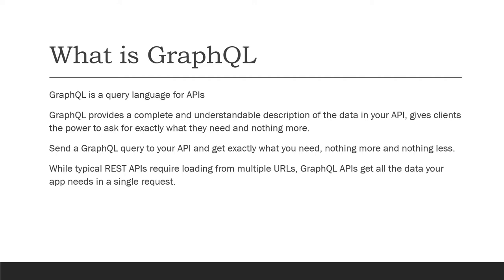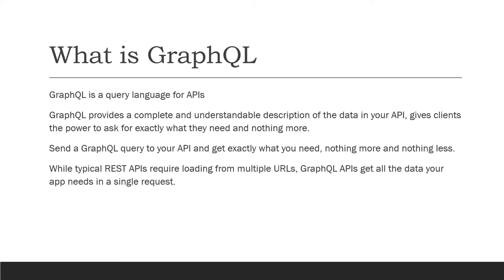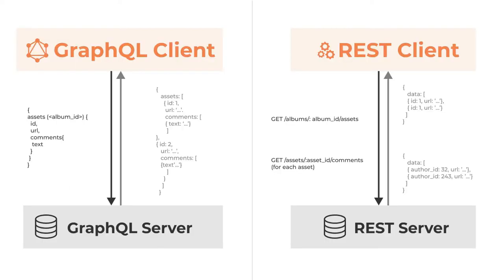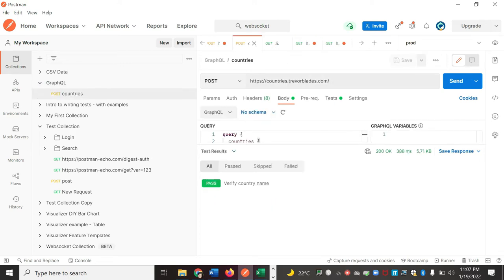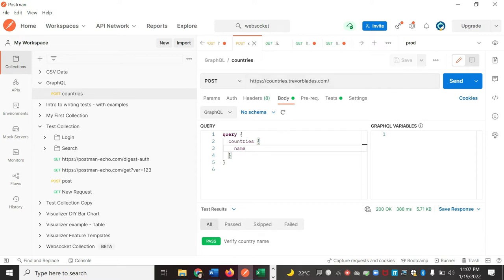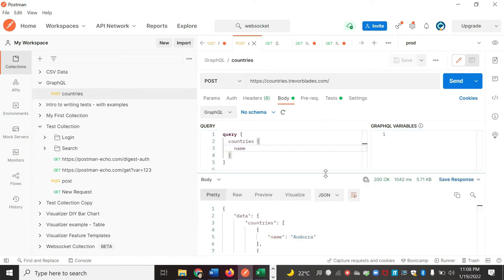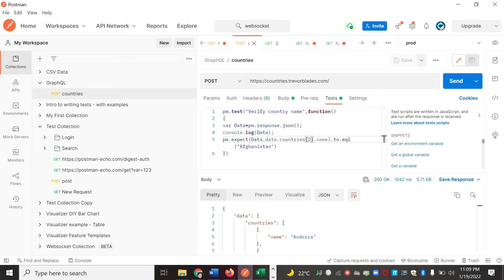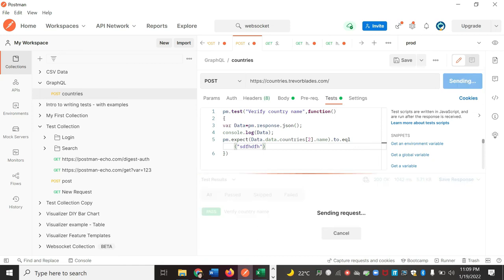Testing GraphQL Queries Using Postman with Example